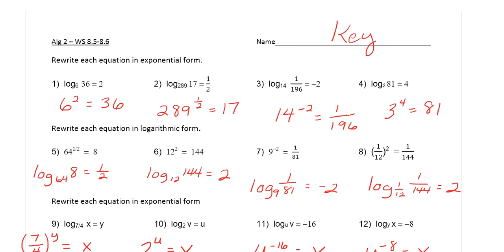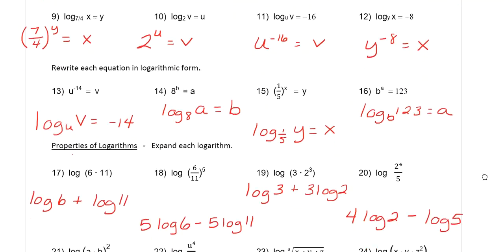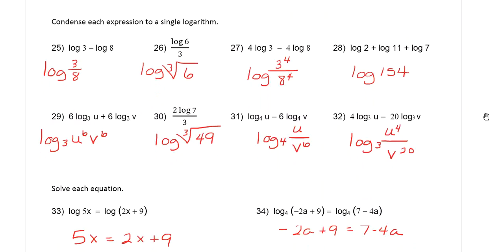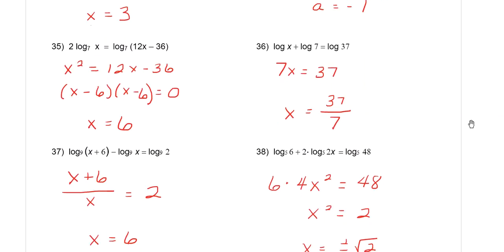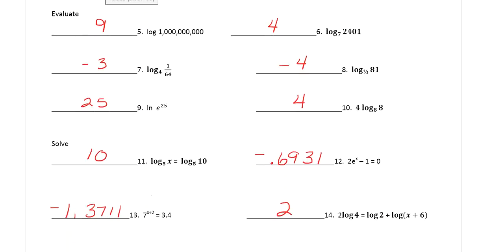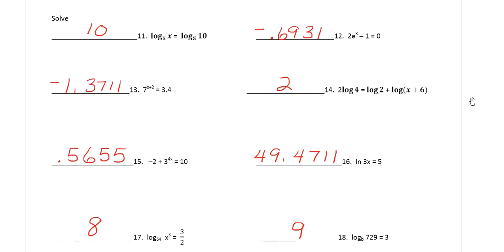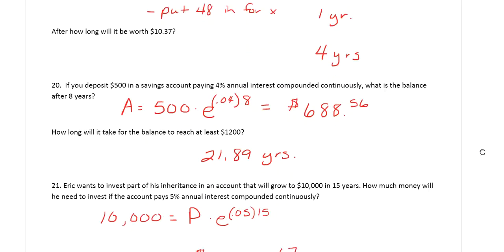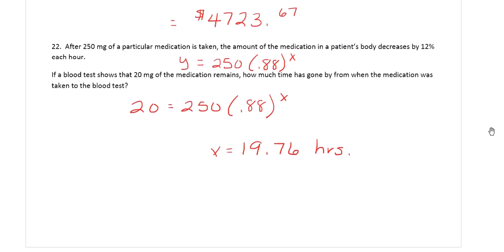Alg 2 - WS 8.5- 8.6 and WS 8.7- 8.8